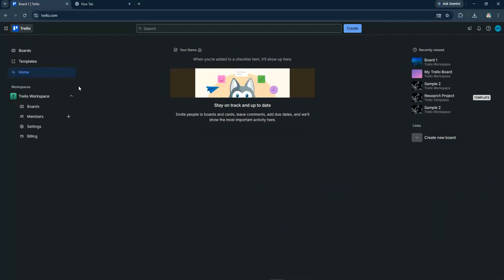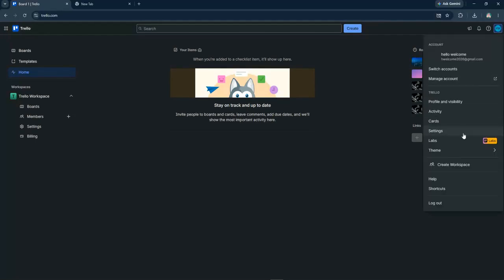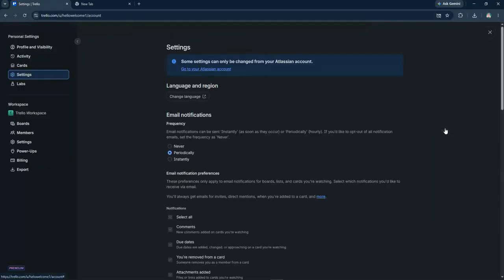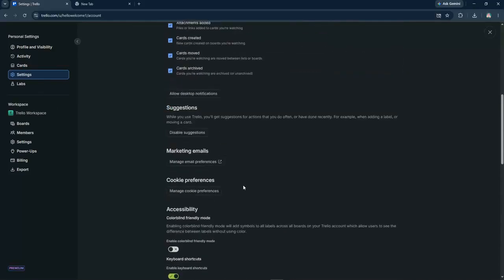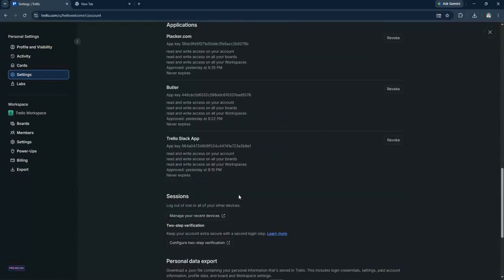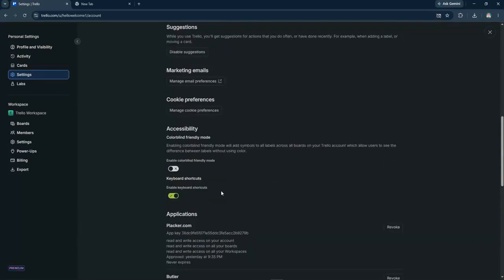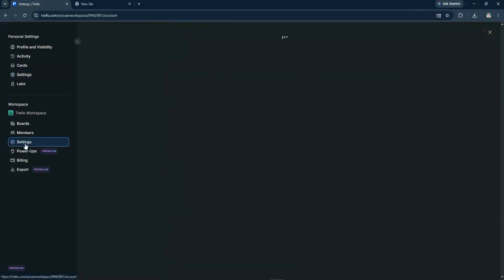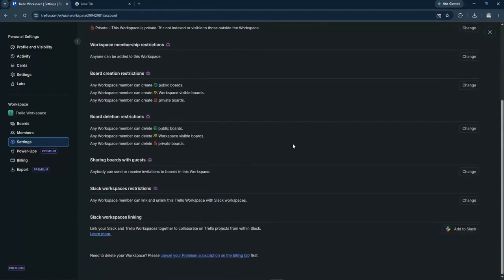How to Generate Trello API Key - Step by Step 2026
Learn how to generate a Trello API key.

In this comprehensive tutorial, you'll discover how to acquire your Trello API key, enabling you to integrate Trello with other applications and automate your workflow. We’ll walk you through the steps of creating a Trello developer account, generating your API key, and understanding how to use it effectively. This guide is perfect for developers and project managers looking to enhance their Trello experience and leverage API capabilities.